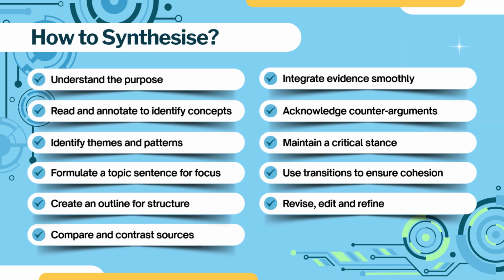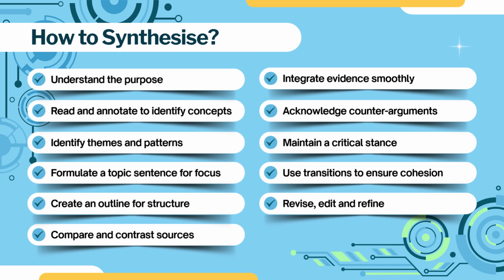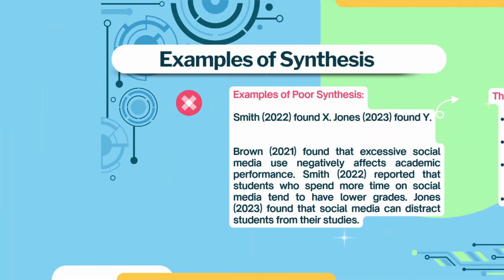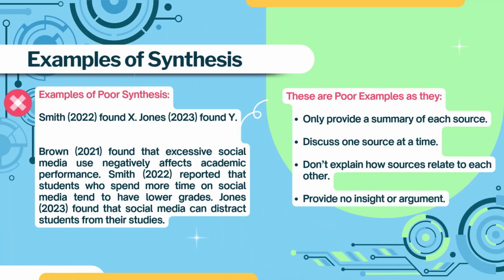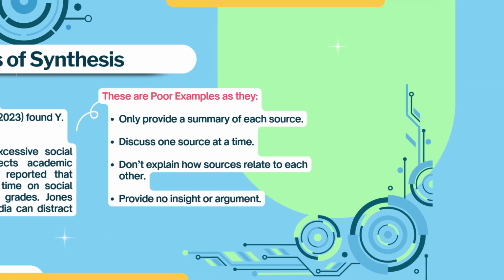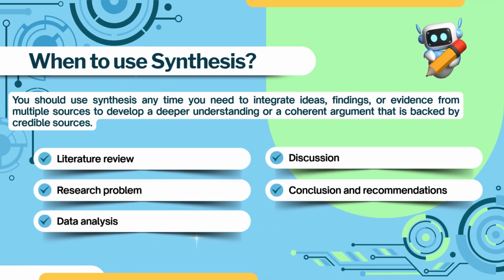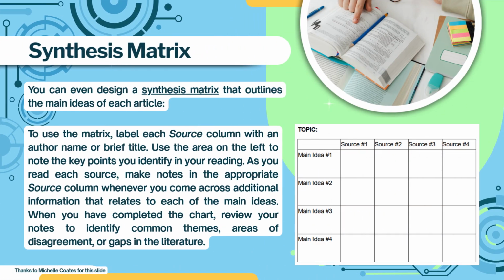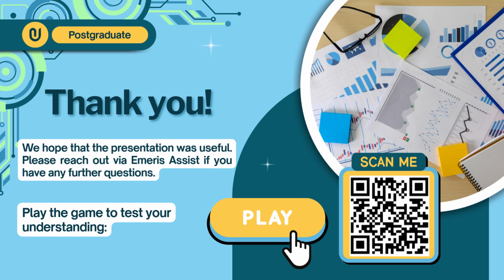Synthesising Sources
The eighth presentation in the "5-minute Video Series."